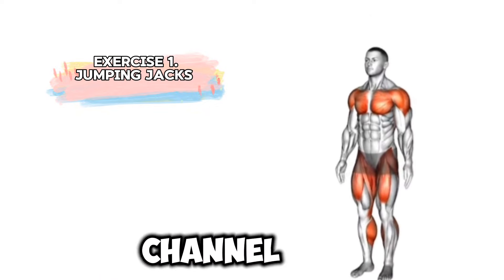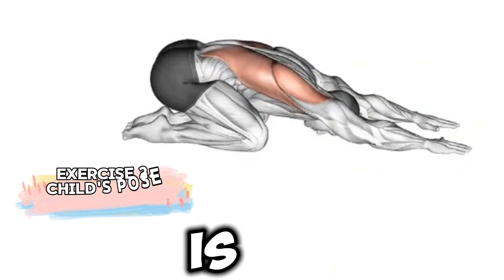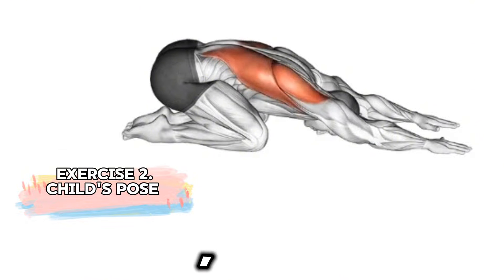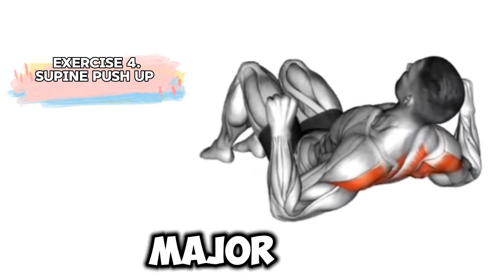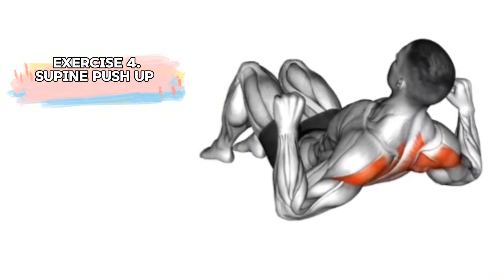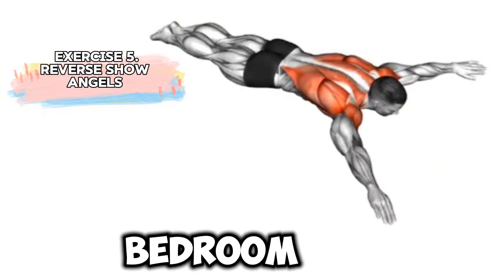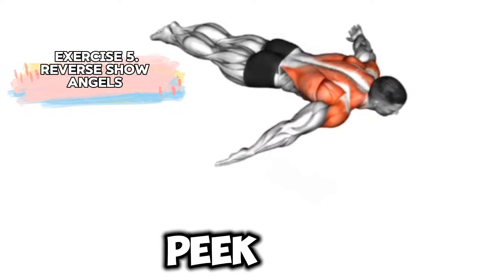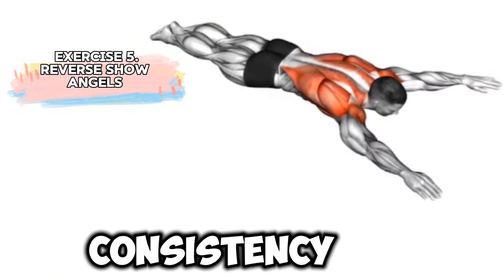Top 5 Best back workout at home || Workout without equipment for beginners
back workout at home without equipment for beginners || Belly fat

Are you looking for the best back workouts you can do from the comfort of your home? In this video, we bring you the top 5 exercises to build a strong and toned back with minimal equipment. Whether you're a beginner or advanced, these back exercises are perfect for improving posture, building muscle, and enhancing overall strength. No gym? No problem! Follow along for a comprehensive back workout routine that will get you results.

- back workout at home
- best back exercises
- back workout no equipment
- back workout for beginners
- resistance band back exercises
- dumbbell back workout
- at-home back routine
- home fitness
- bodyweight back exercises
- workout for back pain
- fitness at home
- posture improvement workout

- Resistance bands or dumbbells (optional but recommended)
- A mat or soft surface for comfort

These exercises are ideal for anyone aiming for fitness from home, and they can easily be adjusted to suit your level. Start working on your back strength today and feel the difference in no time!